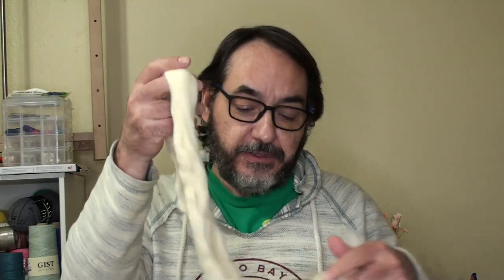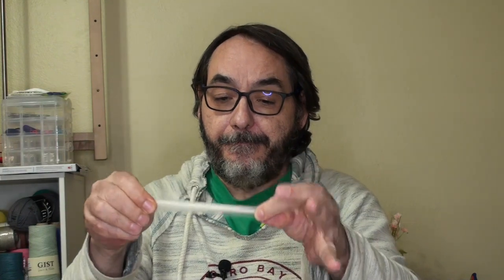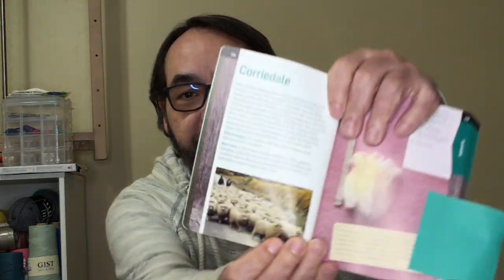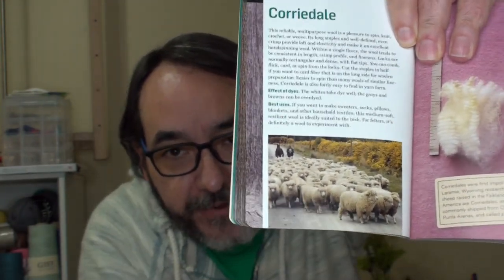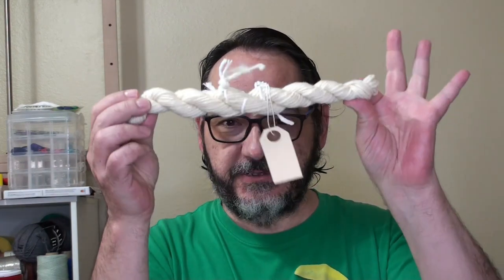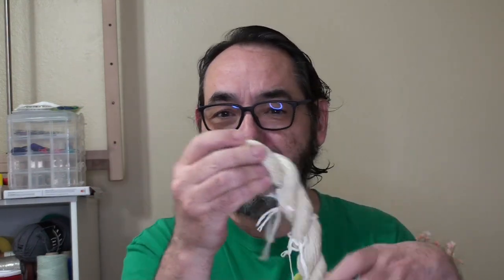2023 Fiber Study - Corriedale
Today we work with our next sample in the International Sampler from Hearthside Fibers.

Our fiber this week is the "Corriedale" breed from New Zealand.

Hearthside Fibers - International Sampler